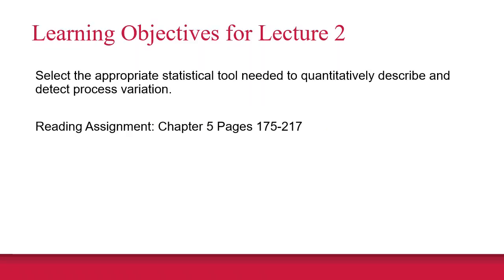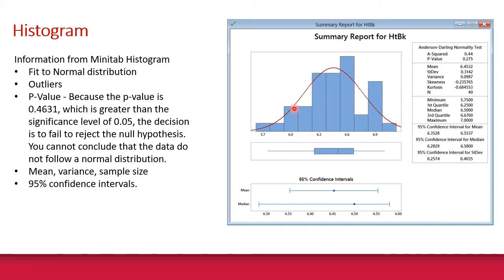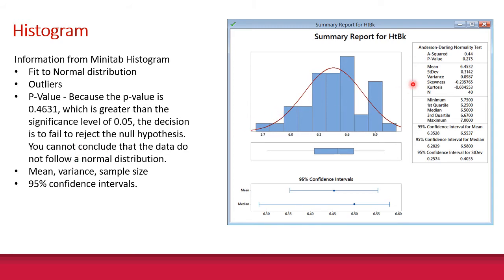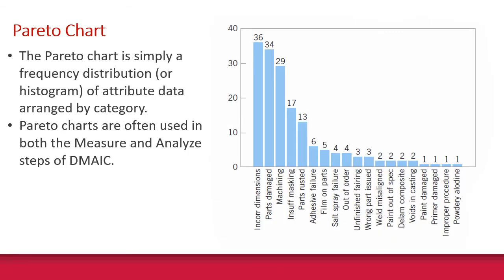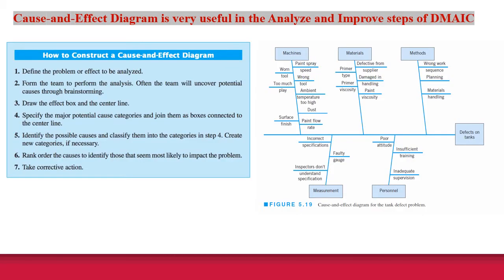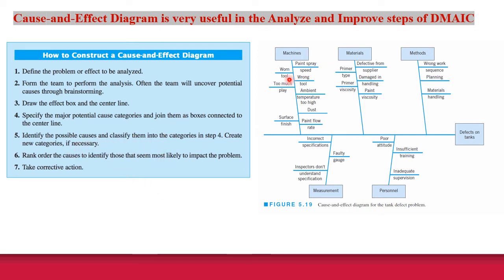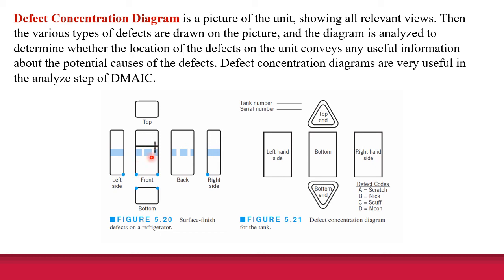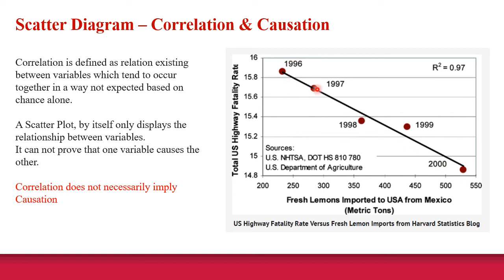HSU EGR 6083 Module 3 Lecture 4 Basic Tools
Basic Tools of SPC